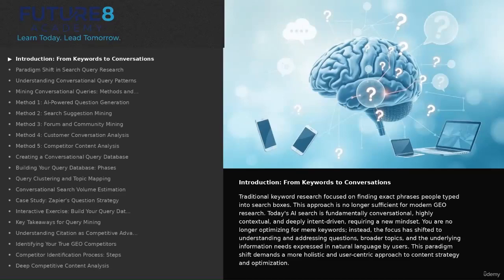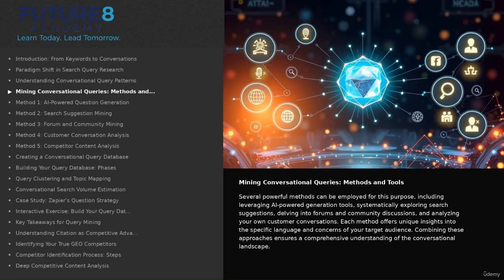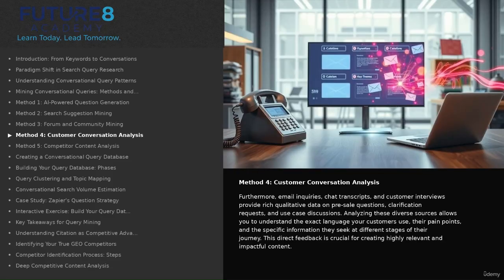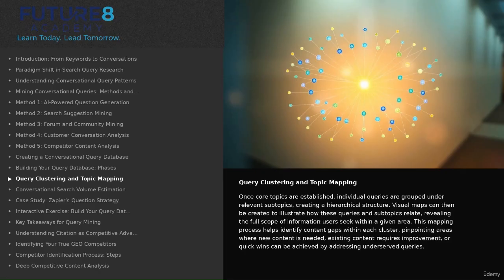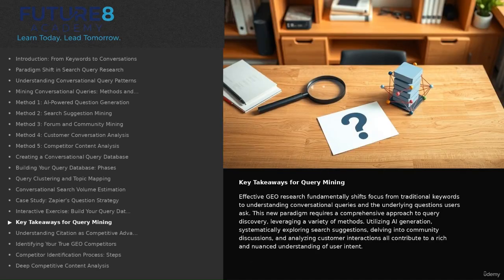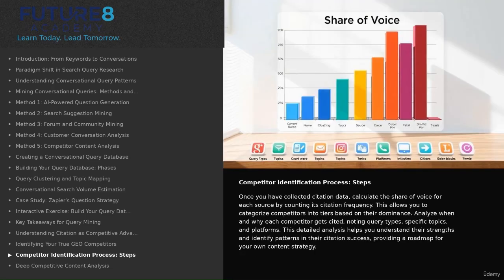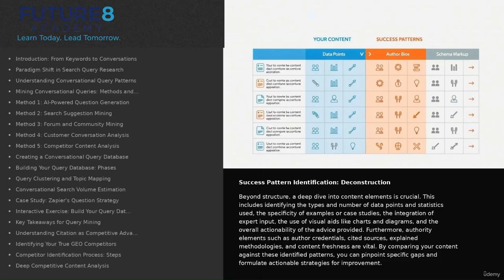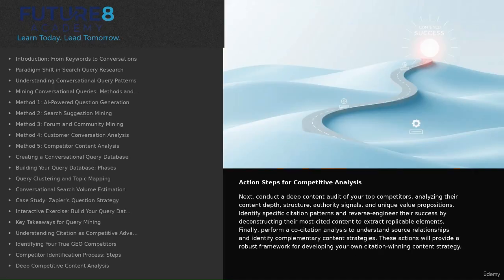1 Module 3